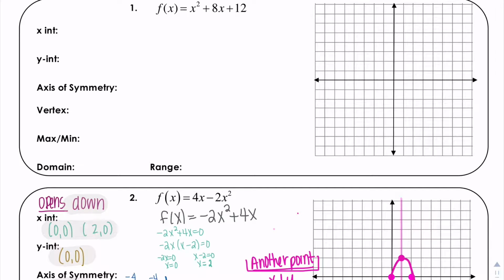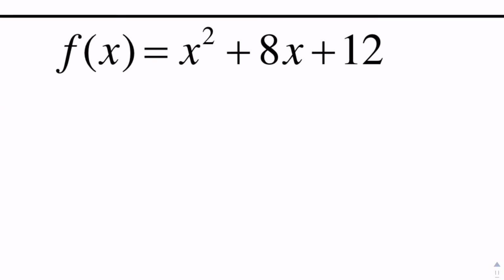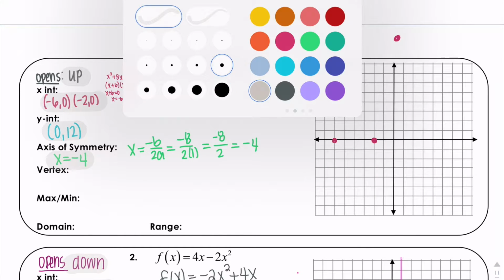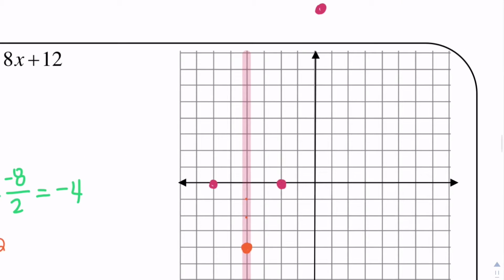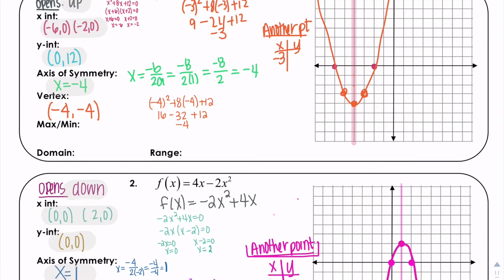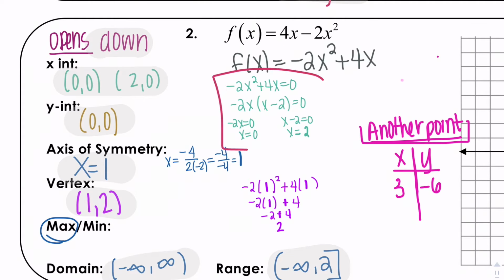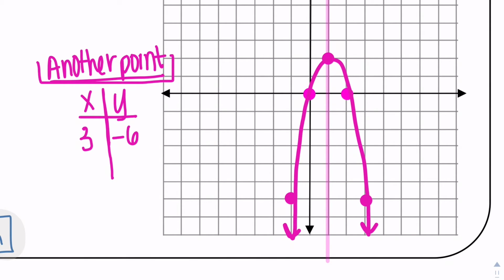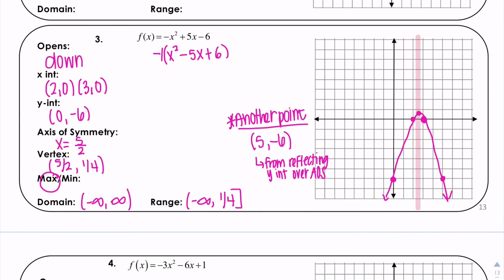Graphing Quadratics 2